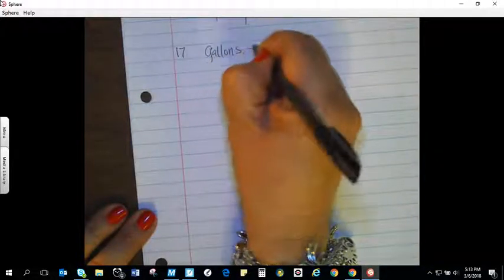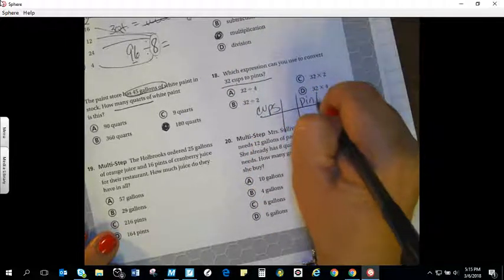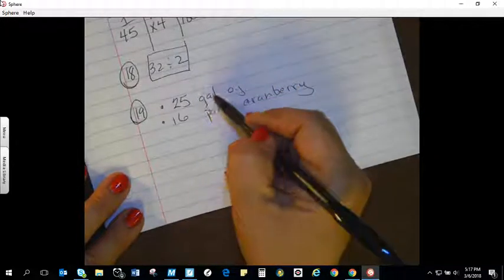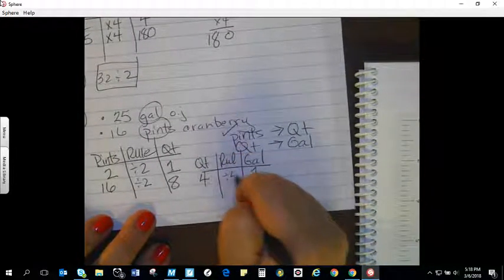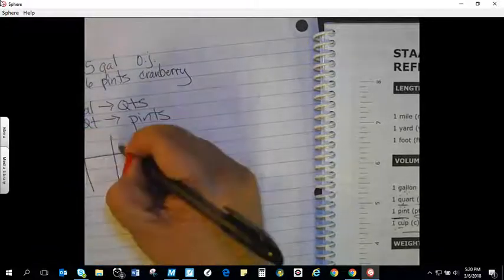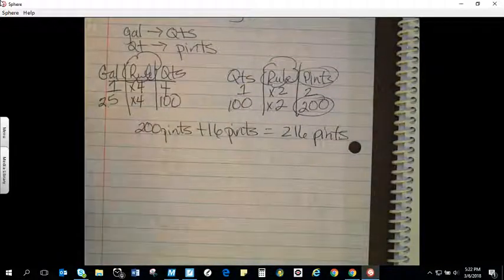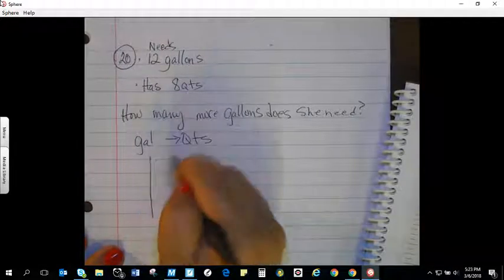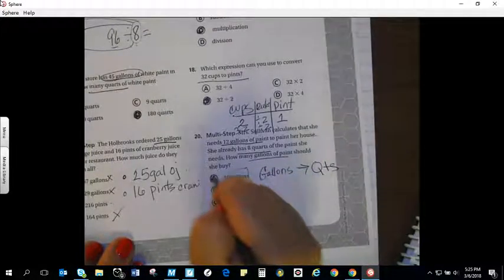Part 2 Go Math pg. 484